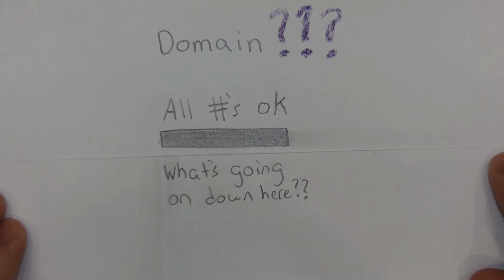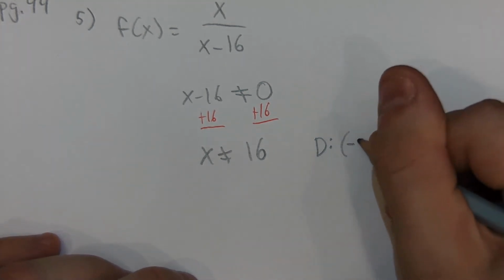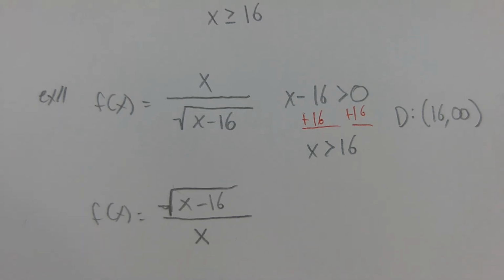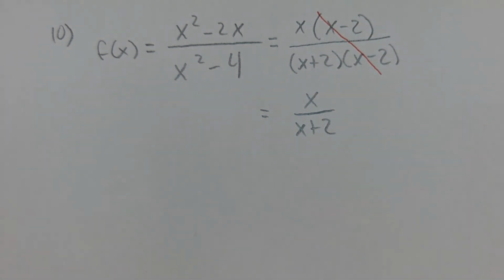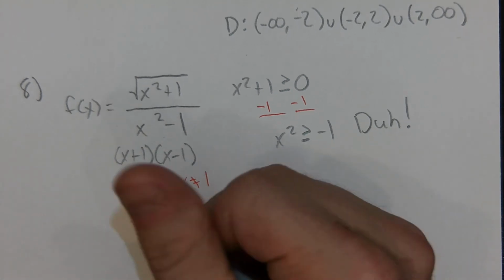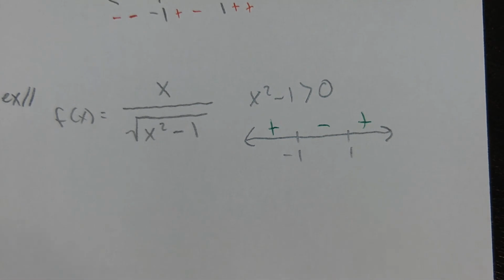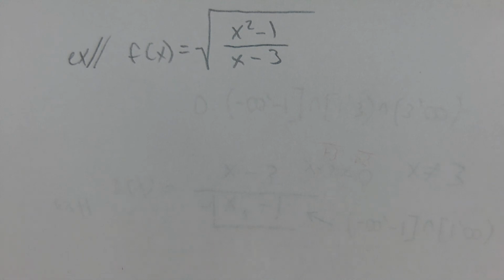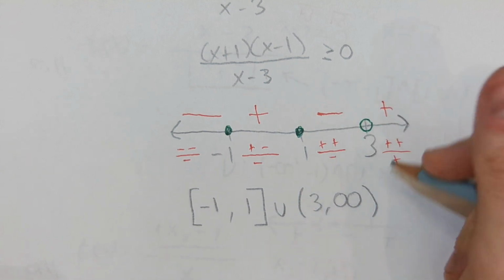Section 1.2 Practice - Finding Domains